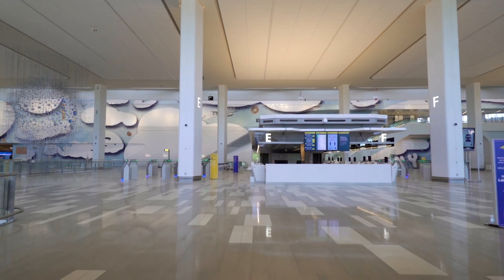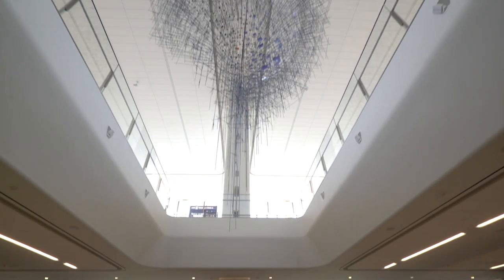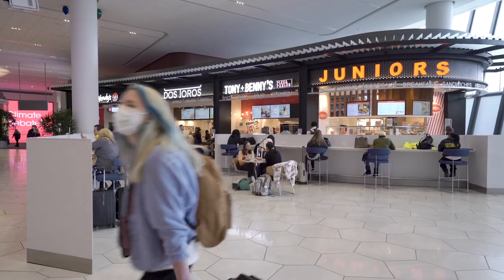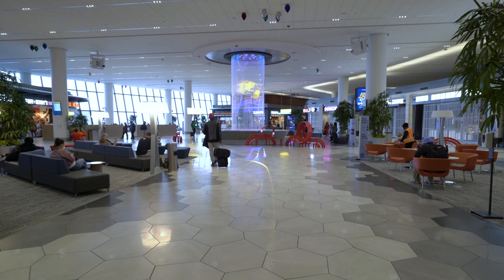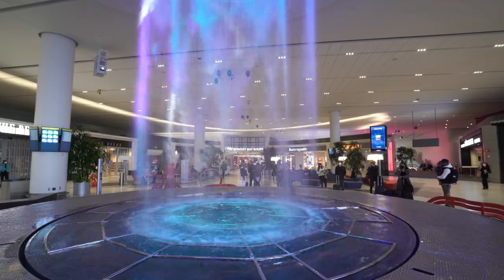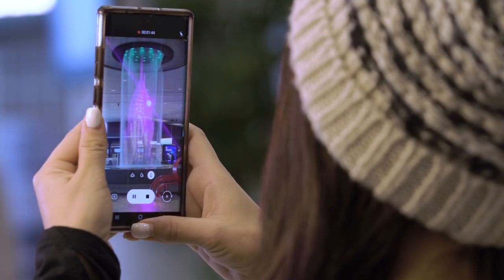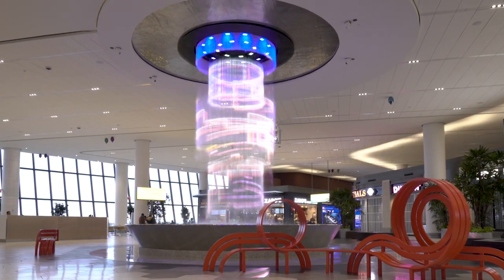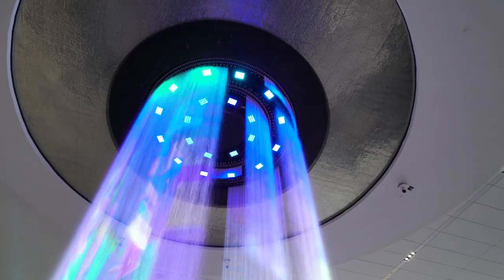Meet the State-of-the-Art Terminal B Water Feature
As you pass through the terminal, be sure to spend some time marveling at our Terminal B Water Feature. Located post-security on Level 4 of the Arrivals and Departures Hall, the water feature is the only one of its kind in the Americas and the only one of its kind in the world located in an airport.

The Terminal B Water Feature is made up of two 25  foot tall circular rings of falling water. The water falls from more than 450 individually controlled solenoid valves to create a water curtain. A high quality industrial process controls each valve, allowing a precise cutting of the water curtain surface in any abstract or figurative shape and text. Shows are created using this technique with choreographed lighting, video projection and music. 4,000 gallons of water are recirculated through the system!

We have added lighting, projection and audio to the water feature. Using 3 laser projectors, 2 media servers and a talented team of content designers, programmers, visual artists, and sound engineers, we have created a series of shows that will project onto the water feature. These shows are then choreographed with the water.

Shows run continuously during terminal hours, with our two signature shows – which celebrate New York City - appearing every 15 minutes between 7am-10pm.